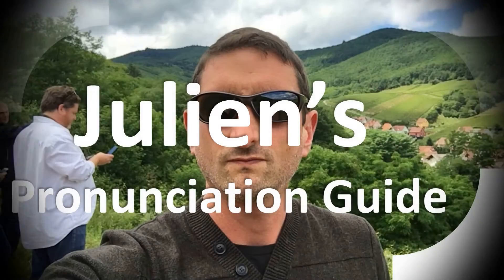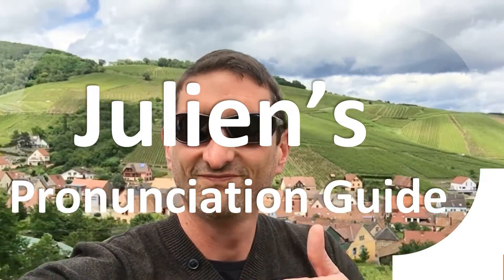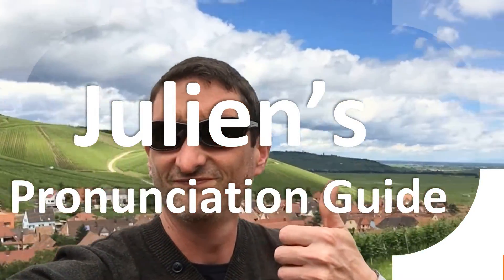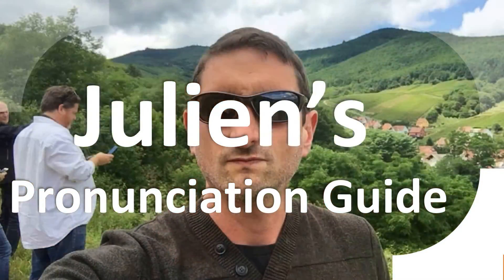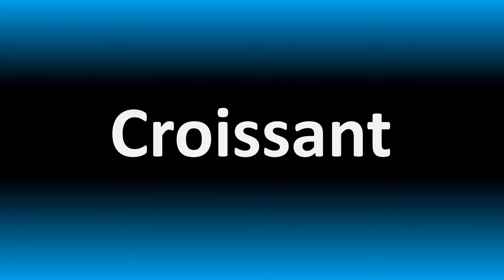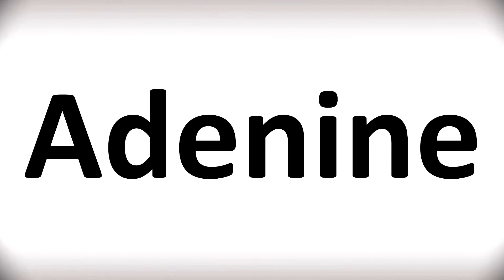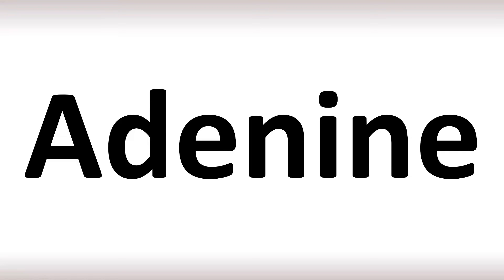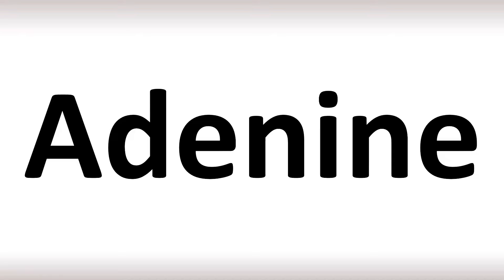How to Pronounce Adenine (correctly!)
Welcome! Here you will hear How to Pronounce Adenine (correctly!) i.e. the “correct” pronunciation.

You can skip the intro through the time stamps below:
00:00 - Pronunciation Intro
00:15 - How to Pronounce Adenine (correctly!)